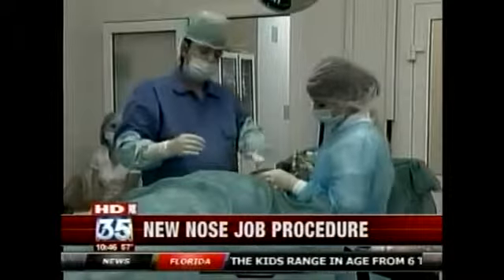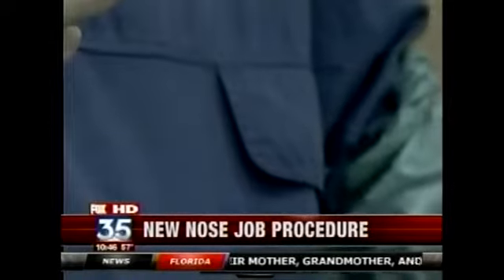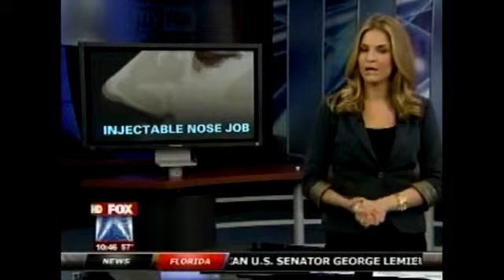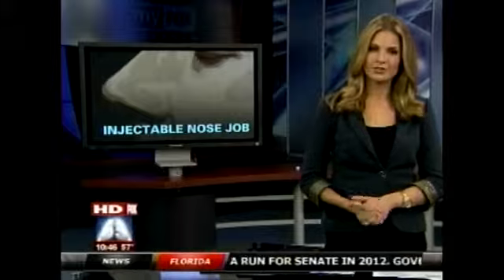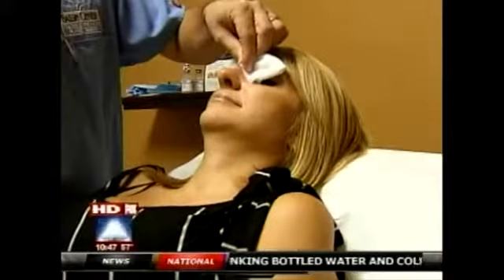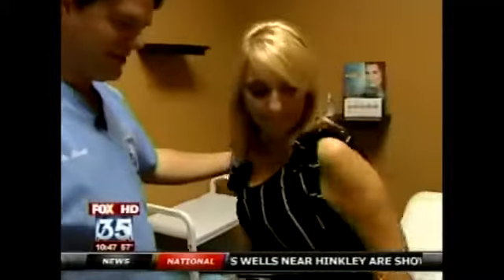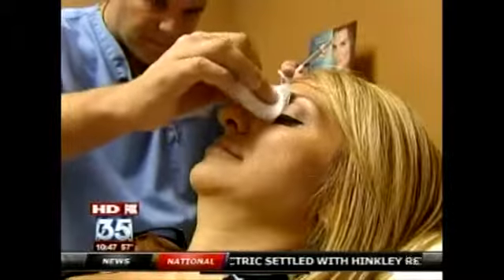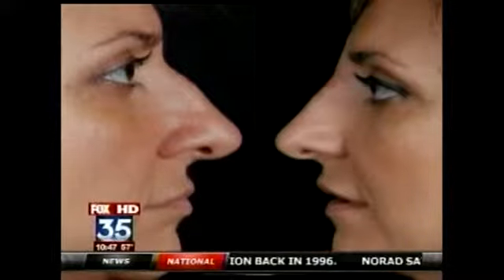Dr. Roger Bassin uses Restylane for Non Surgical Nose Job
Dr. Roger Bassin appears on Fox 35 News to discuss using Restylane® Cosmetic Filler as a non surgical nose job technique. Dr. Bassin removes a bump on a nose using Restylane®, with no downtime and little pain. Dr. Bassin also uses cosmetic fillers such as Botox®, NaturalFill®, Restylane®, Juvederm™, Perlane®, Radiesse® and Sculptra®.